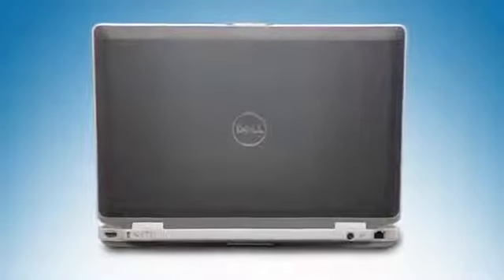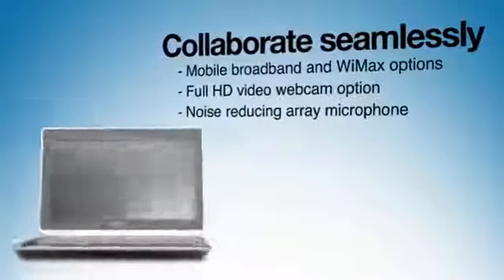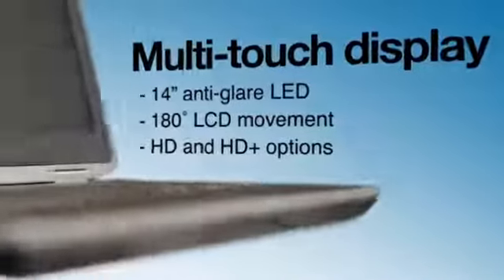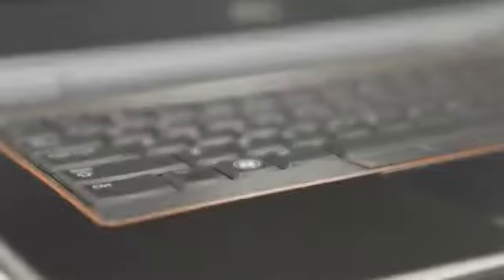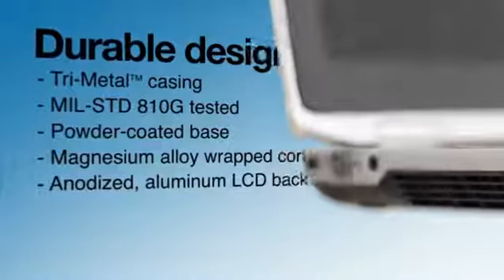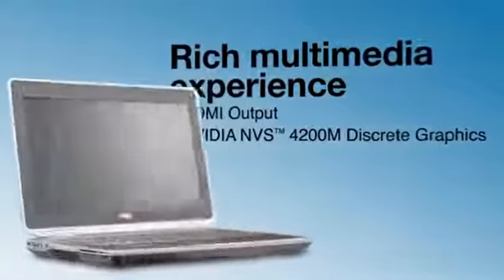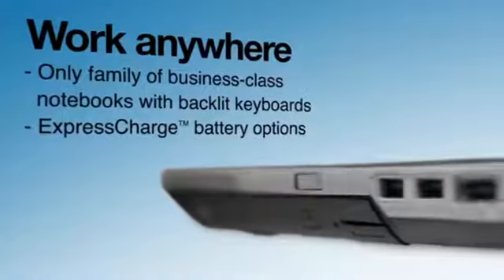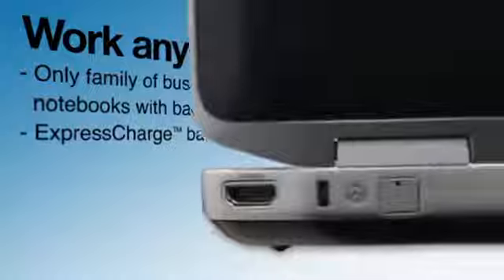Dell Latitude E6420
Overview of Dell Latitude E6420  / Просмотр на дизайн Dell Latitude E6420